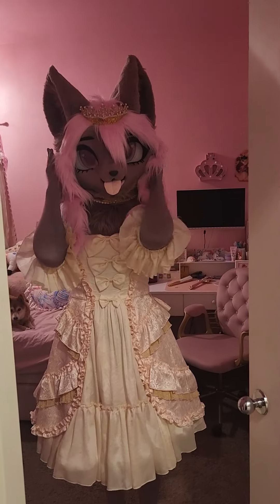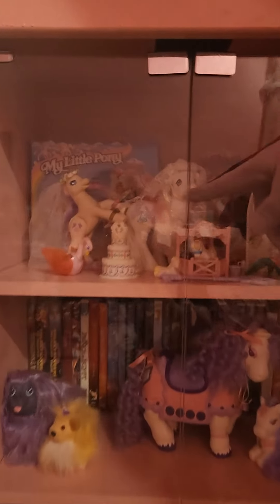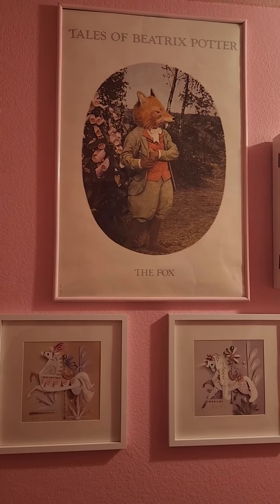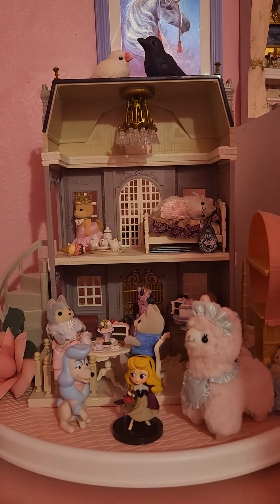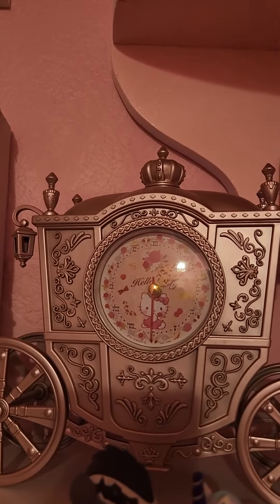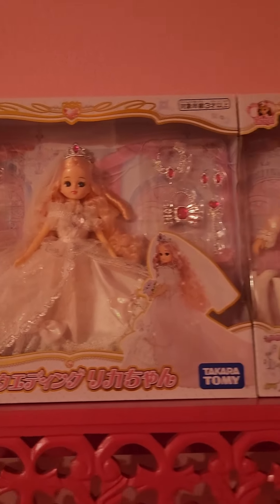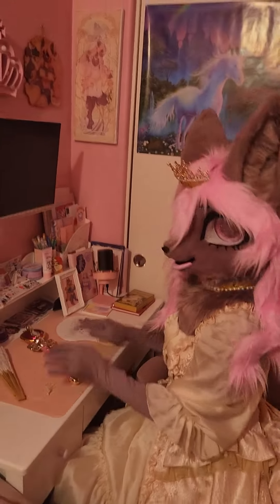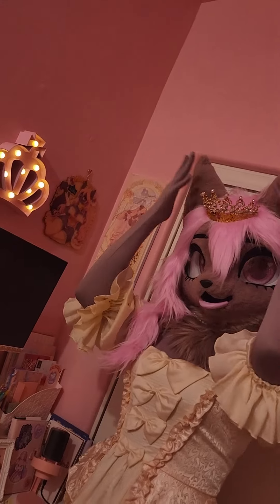Meet Princess Aurelina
When I'm not the Dark Sorceress host of your favorite found footage flaunt, I'm a princess who collects old toys, writers horror and fantasy, and has a penchant for old tv, film, and games.

Today I give you a tour of my pink room and some of the cute little objects that bring me happiness!